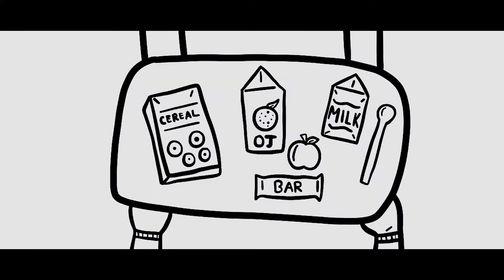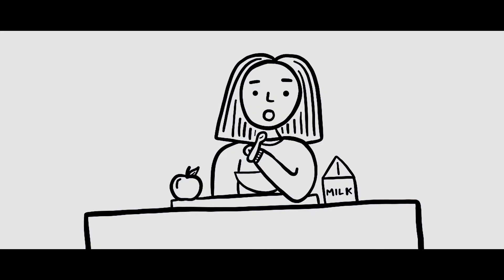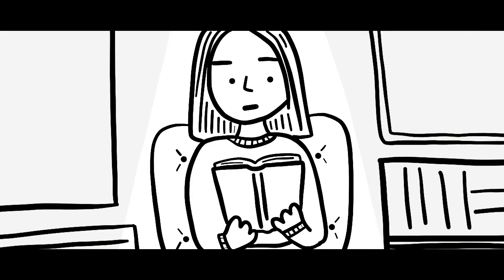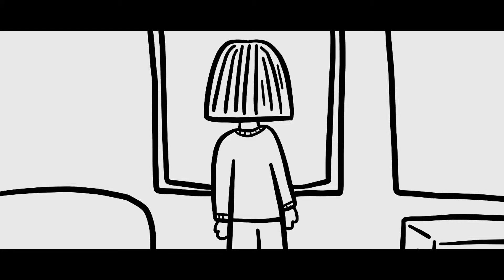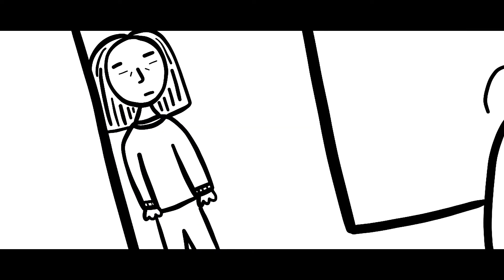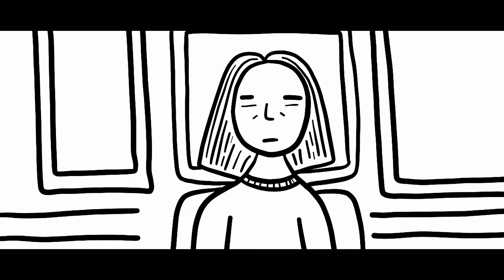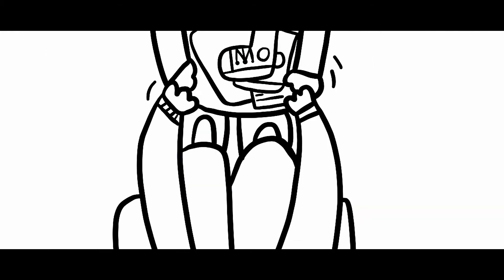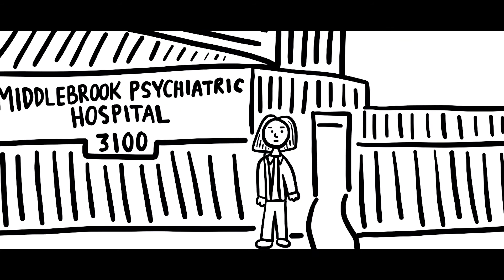Monarch - Chapter One: Cocoon (Animated Short)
Written and Created By: Crystal Friedman
Art By: Crystal Friedman

AGNES FLORES - CRYSTAL FRIEDMAN
THE NURSE - JADE JAMES